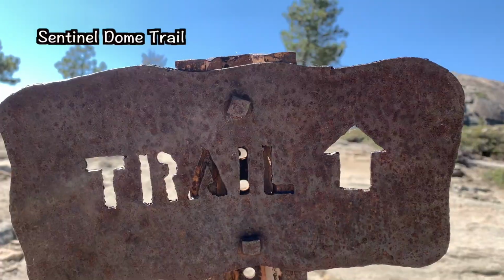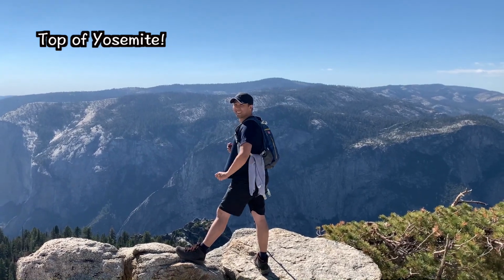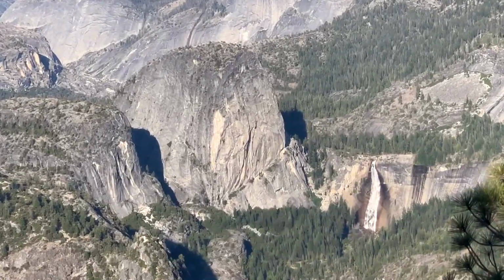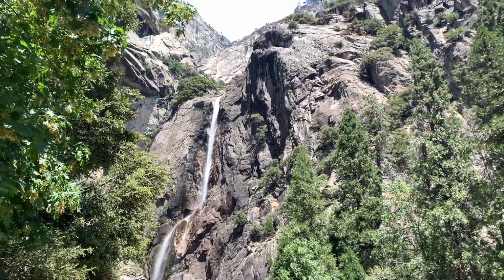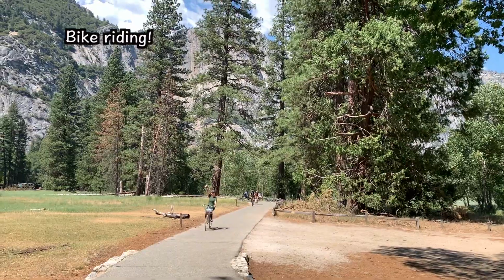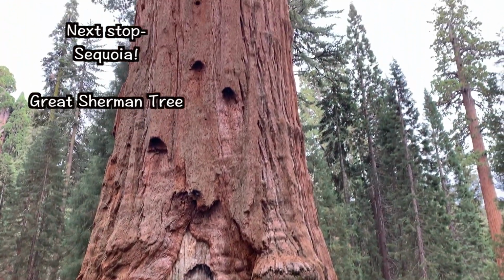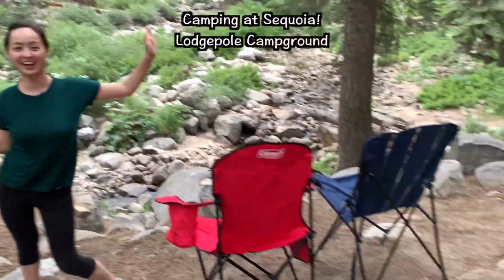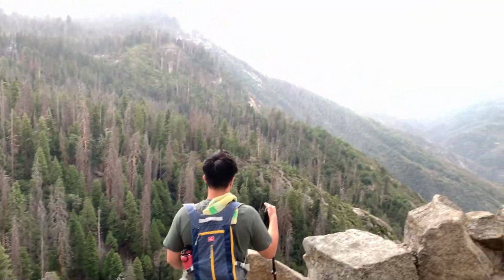Yosemite & Sequoia National Park Road Trip Summer 2021 California Beautiful Nature 요새미티 로드트립 캘리포니아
My husband and I went on our summer vacation to Yosemite and Sequoia!
We have done a lot of road trips this year due to COVID.
If you want to see beautiful nature, I totally recommend going!